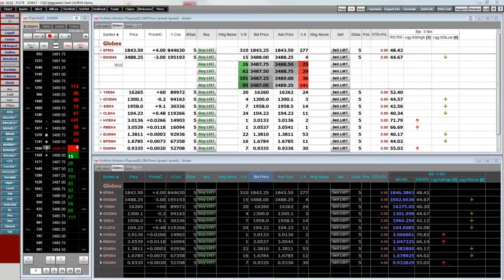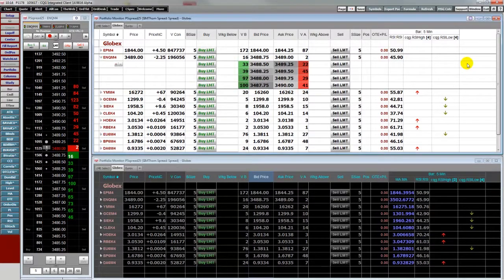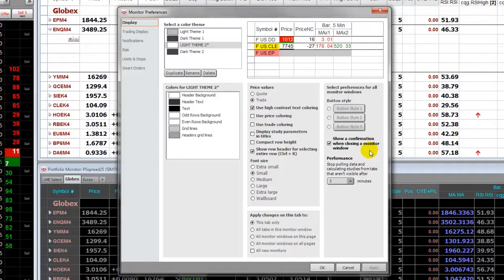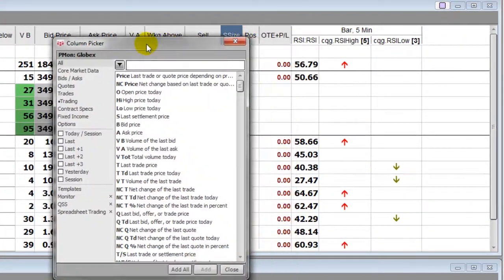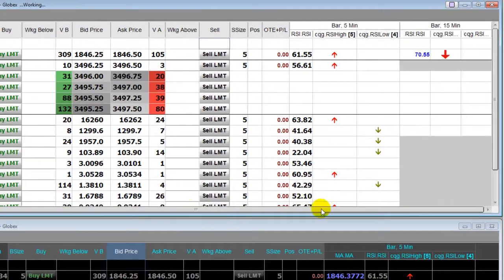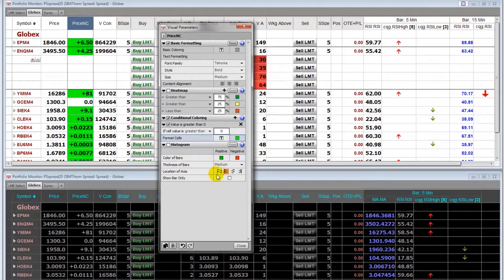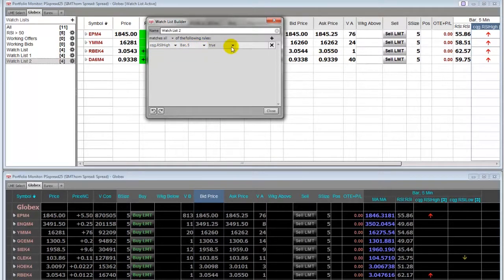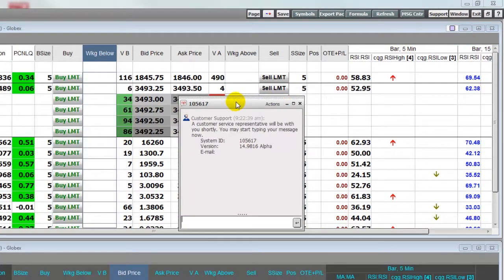CQG QTrader Video: Quote Display Preferences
Watch this video to learn the steps to configuring the Portfolio Monitor, Spreadsheet Trader, and the Quote Spreadsheet V2. Learn how to select themes, add and modify market data columns, add trade routing features, add bar types and time intervals, add a watch list and more.